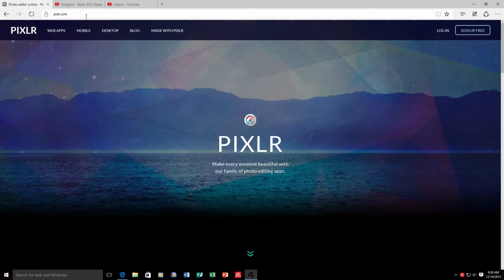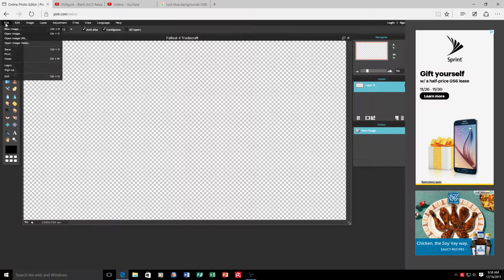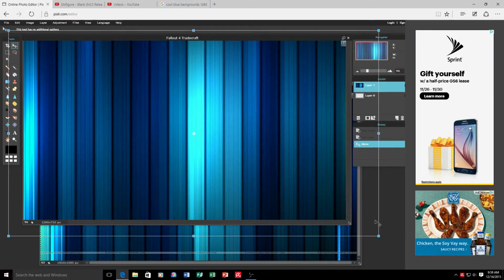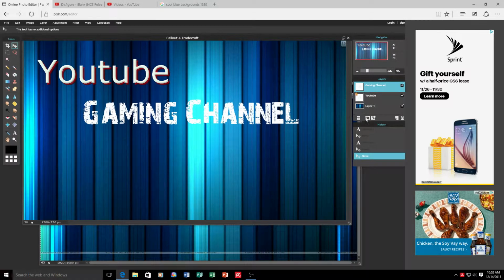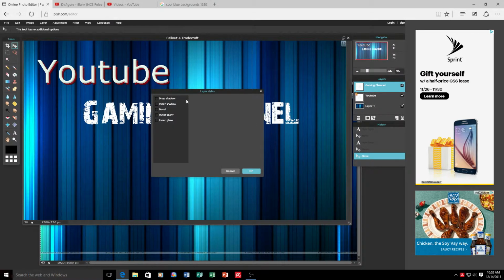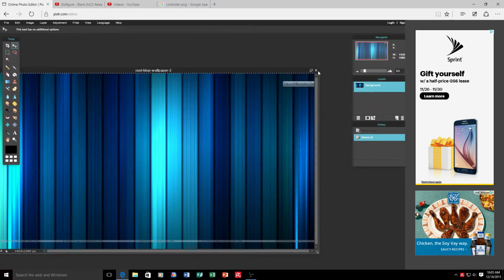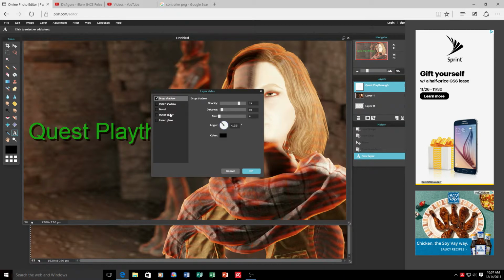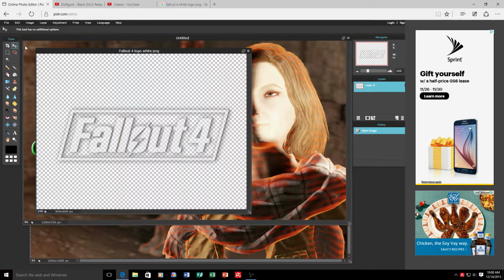Tutorial: Make YouTube Thumbnails for FREE and EASY! Using Pixlr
Here is a easy tutorial to make YouTube thumbnails for free with the free program Pixlr! Its what I use since I don't have photoshop. Hope you all find it helpful.